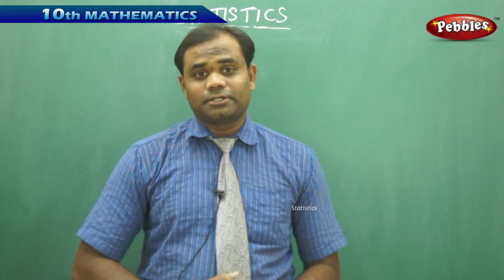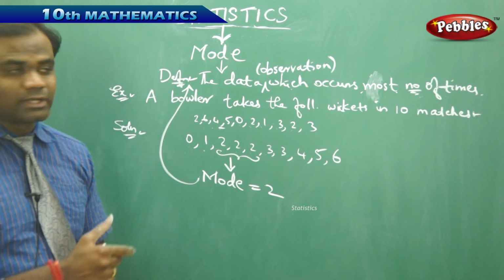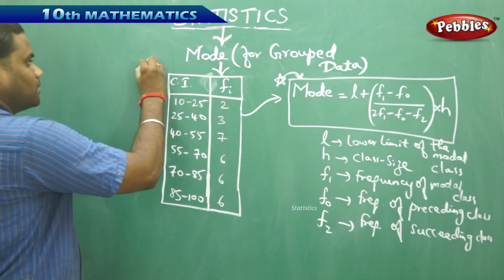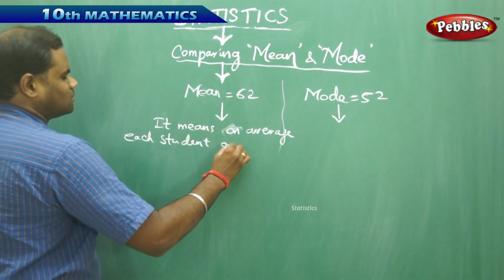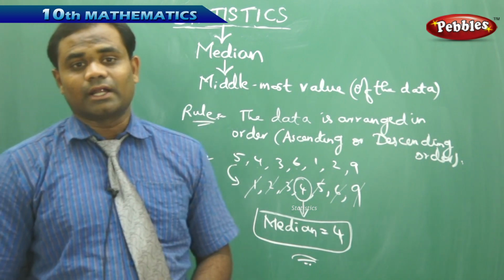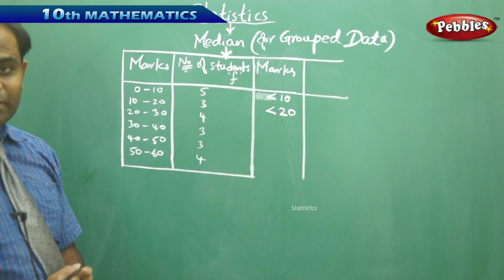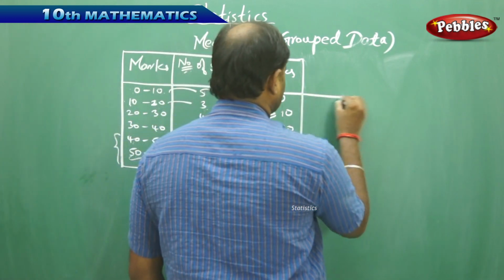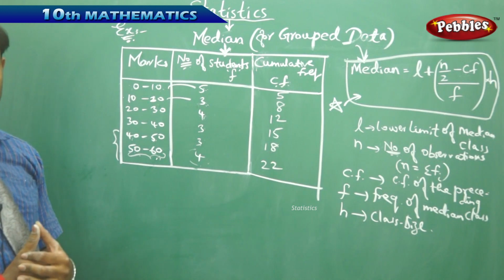Statistics | CHAPTER-10 | 10 th Mathematics | AP & TS Syllabus | PART-03